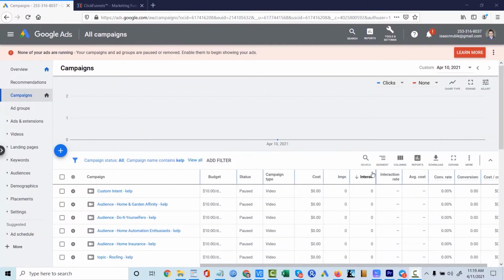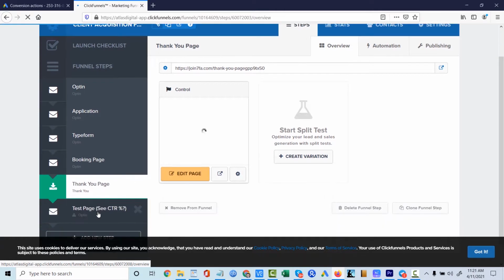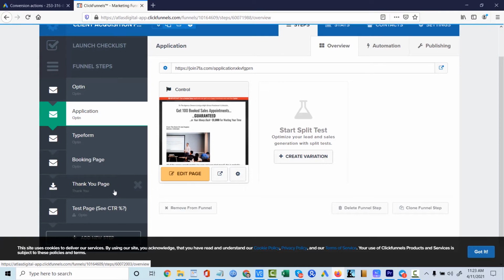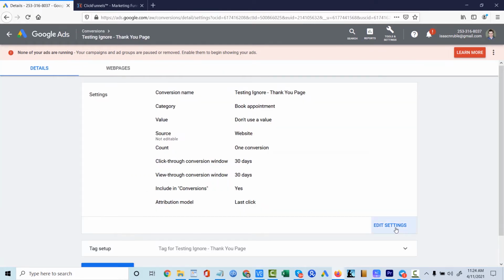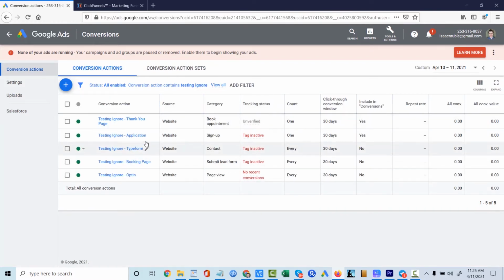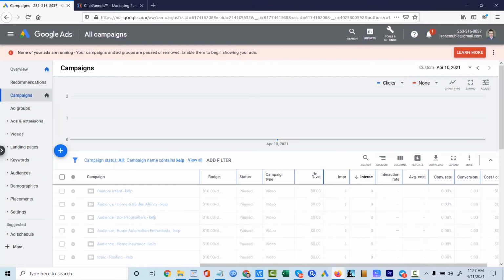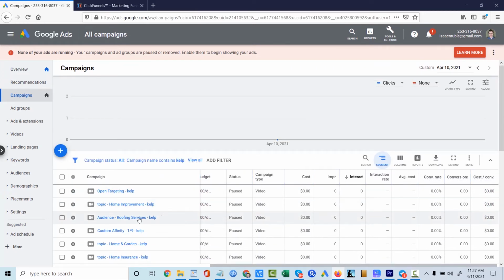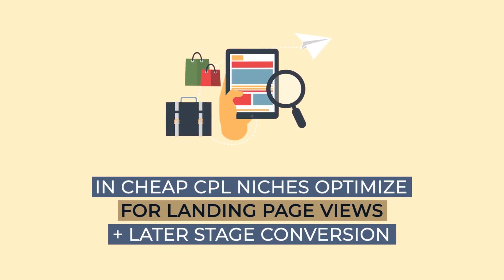YouTube Ads Hack To Get Cheaper Conversions